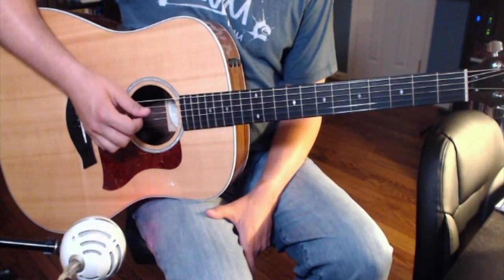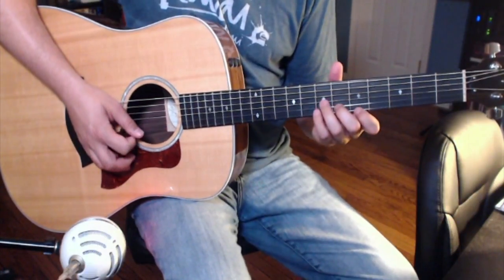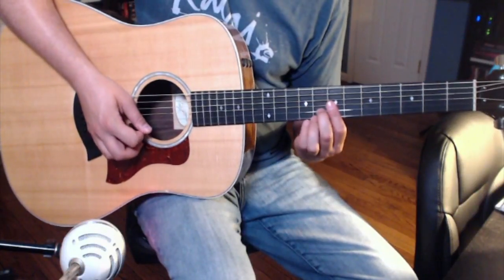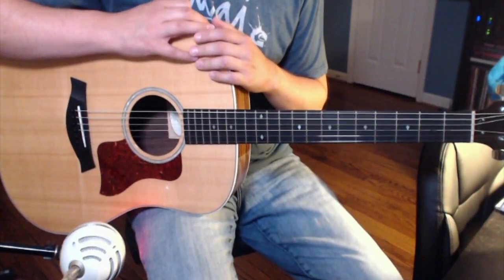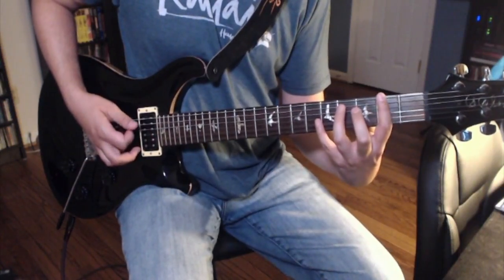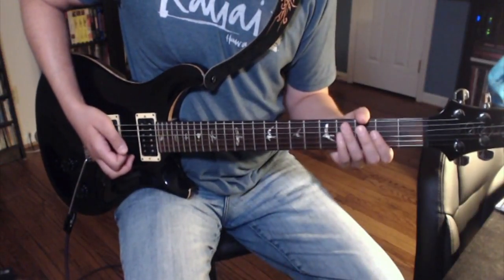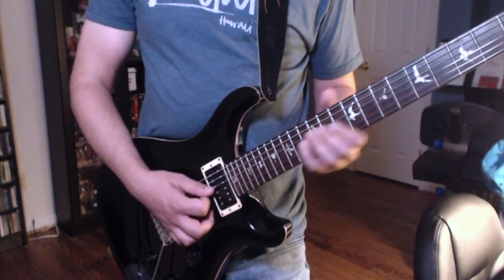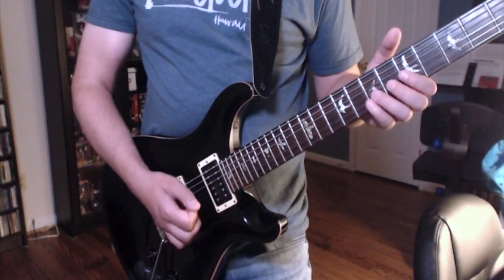How To Play Rock Bottom Guitar Lesson - Kiss - chords/riffs/solo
This is a guitar lesson video that features detailed instruction for all guitar parts for the
Kiss song Rock Bottom.

TIP JAR!!
All tips are much appreciated and will help me grow my channel and provide more guitar lessons. Tips can be any amount. Thanks everybody.

Rock Bottom was originally released on the 1975 Kiss album Dressed to Kill.

Written by: Ace Frehley and Paul Stanley

Song key: A minor
Guitar solo scale: A minor pentatonic (blues scale)

Click the time tabs below to jump forward to a particular section of the lesson.

0:18 Acoustic guitar intro at normal tempo

2:23 Breakdown of the acoustic intro

12:28 Electric guitar verses at normal tempo

13:05 Breakdown of the verses

16:57 Chorus at normal tempo

17:19 Breakdown of the chorus

19:56 Guitar solo at normal tempo

20:16 Breakdown of the guitar solo

25:37 Ending guitar chords

Attention beginner guitarists: I recommend working through my lesson on how to play power chords before attempting this song. Power are the one of the main building blocks for thousands of rock songs. Mastering power chords will make it much easier and faster to learning this song.

How to Play Power Chord Rock For Beginners

I have many more complete Kiss guitar lessons on my YouTube channel. Click the links below to begin a lesson.

Love Gun

Coming Home (Acoustic Unplugged Version)

Strutter

Let Me Go Rock N Roll

God of Thunder

Makin' Love

I will be uploading a brand new Kiss guitar lesson in 3-4 weeks.

As always, questions, comments, and song requests are welcomed.